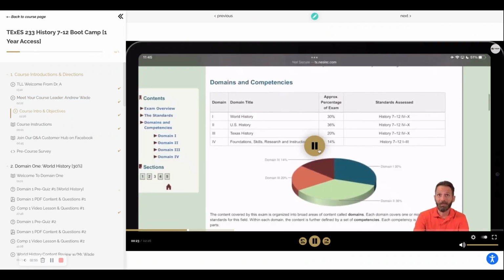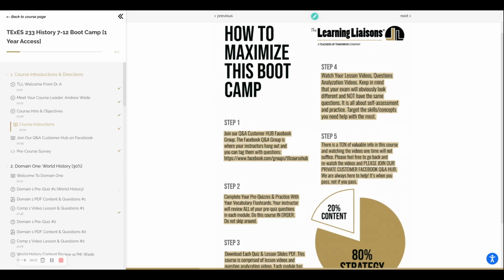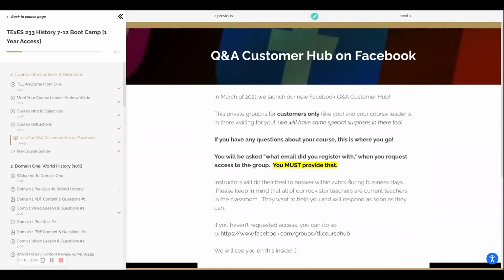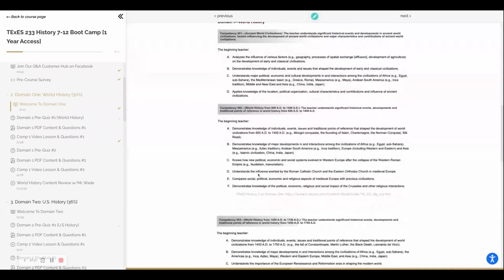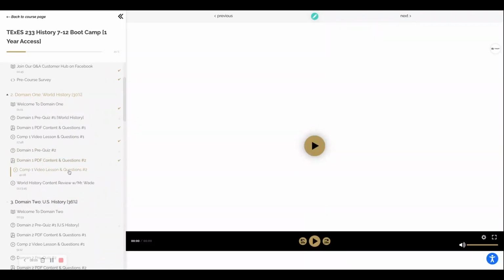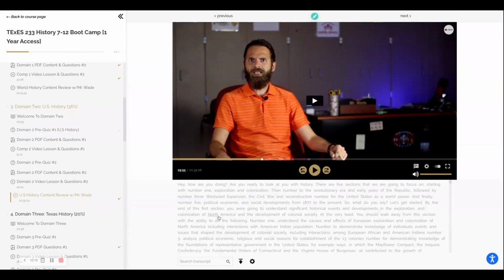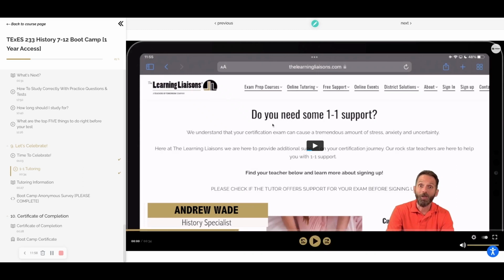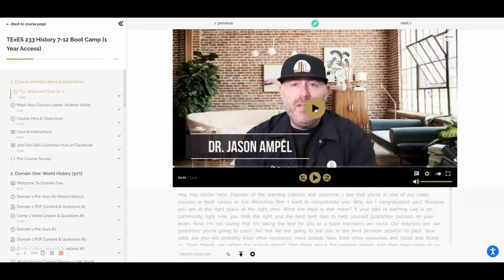Pass Your TExES On The First Attempt - Our Boot Camp Demo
Dr. A - Jason Ampel - Founder of TLL

We provide teachers the knowledge, skill, and attitude they deserve to pass their state teacher & leader certification exams through interactive video courses and workshops.

Dr. A takes you through a demo of The Learning Liaisons TExES teacher certification bootcamp dashboard. Each of our bootcamps are laid out similar to this example, making user experience intuitive and boosting teacher interaction and learning. Follow the course step by step to maximize first attempt success.

This video is for Teachers studying to take their TExEs exams and School District Decision Makers looking to assist teachers in passing their certification tests.

00:00 Opening
00:10 Dr. A Introduction
00:51 TEA Standards and Rep Tests
01:37 Course User Interface
01:54: Our Instructors
02:57: Course Objectives
03:47 Instructions
06:00 Customer Q&A Hub on Facebook
06:31 Bootcamp Pre-Survey
06:56 Module 2 - The Bootcamp
07:47 Pre-Quizzes
08:32 Downloadable Content
09:12 Quiz Review
10:05 Content Review
10:55 Flashcards
11:07 Practice Test
11:19 Bonus Section
11:36 Celebration
11:44 1 on 1 Tutoring
12:10 End Survey
12:17 Certificate of Completion
13:27 Do the whole course - Do not skip around
15:03 It's when you pass - conclusion
16:01 End Title

Teacher Certification
Bootcamps
Representative Exams
Tutoring
Math
Social Studies
SPED
History
Science

And remember it's not if you pass it's when you pass!